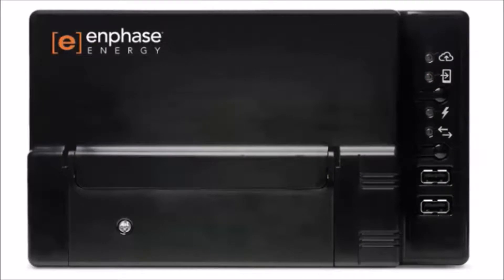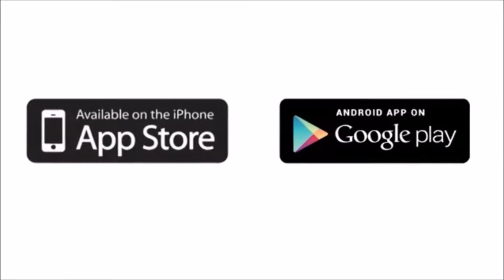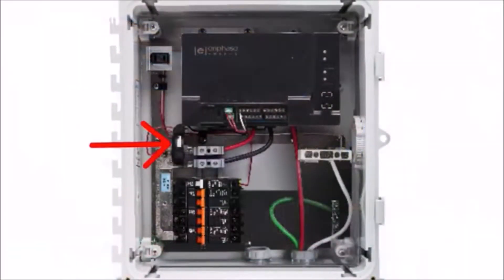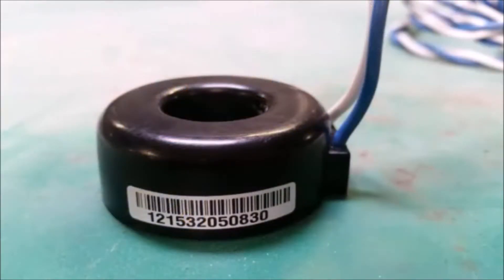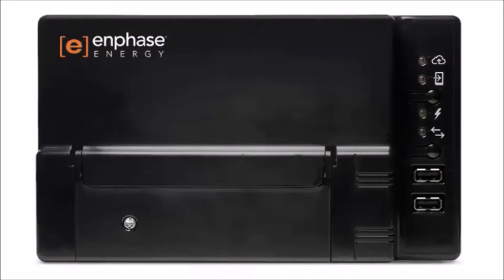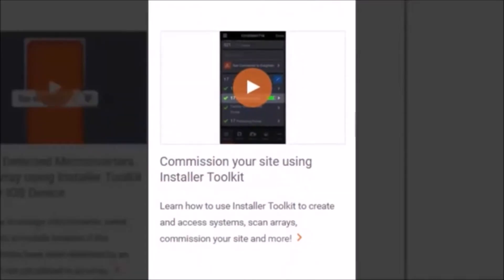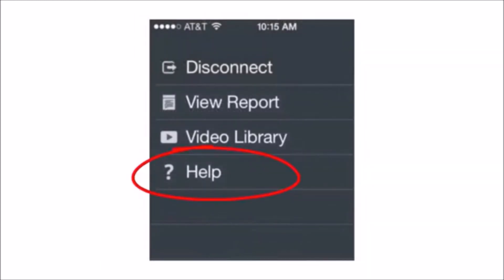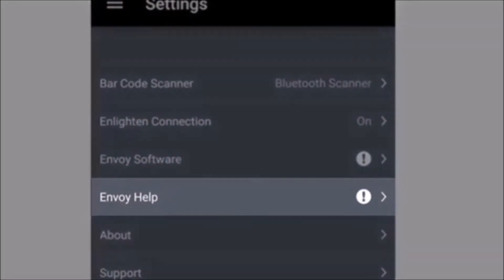Enphase Production CTs - How to Install a Production CT for Revenue Grade Metering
Learn how to verify installation in Installer Toolkit. The Production CT is a required component of a complete Home Energy Solution including storage.

The Production CT is included with the Enphase Envoy Metered ENV-S-AM1-120 and is pre-installed within the Enphase AC Combiner Box X-IQ-AM1-240-B M.